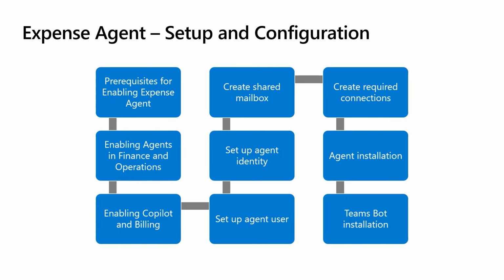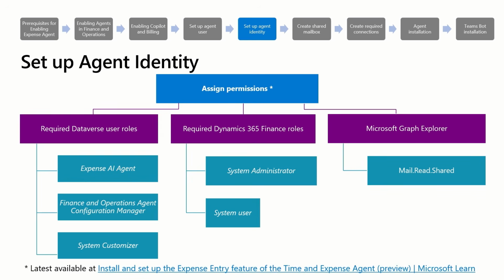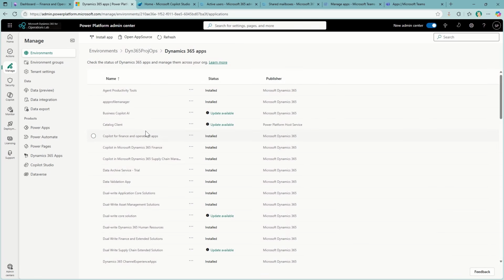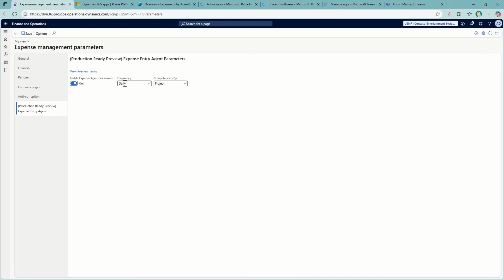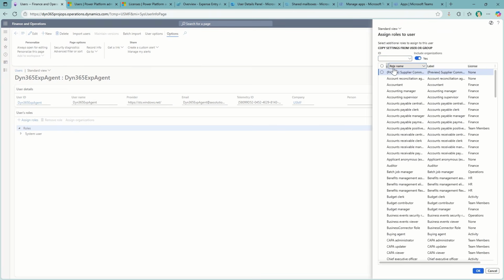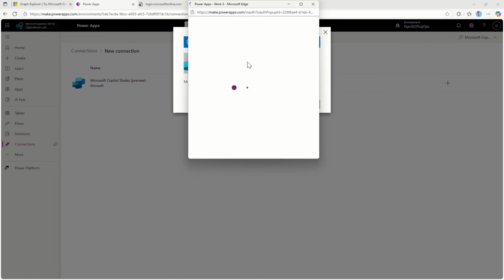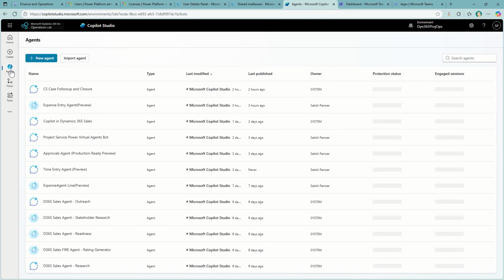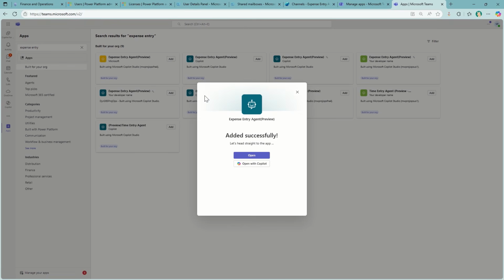Set up and configure the Expense Agent 2 | FastTrack Dynamics 365 Bites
Are you a Dynamics 365 system administrator looking to streamline expense management?

This quick session is perfect for anyone who wants to:

+ Simplify expense processes
+ Ensure accurate configuration
+ Get the most out of Dynamics 365 Project Operations

Watch the video to learn step-by-step setup tips and best practices!